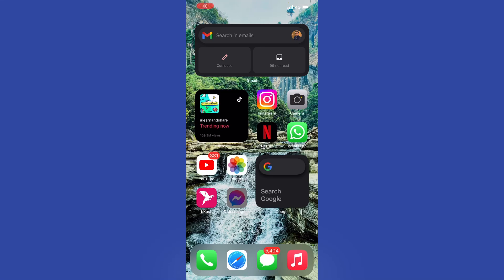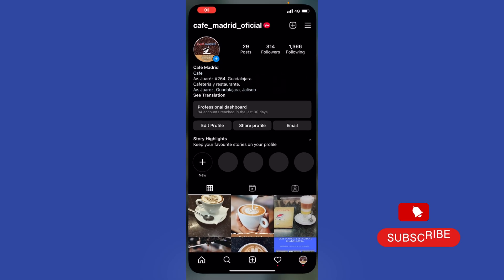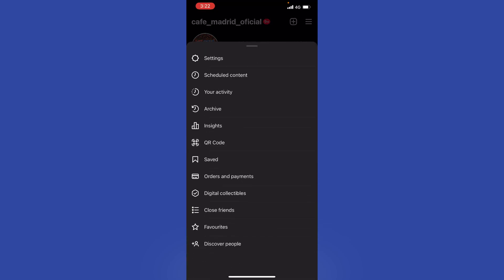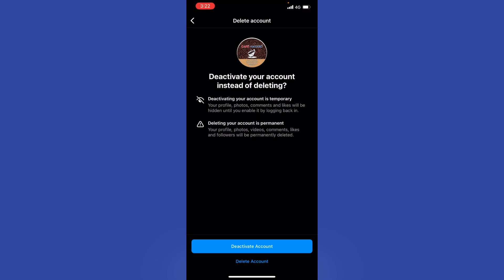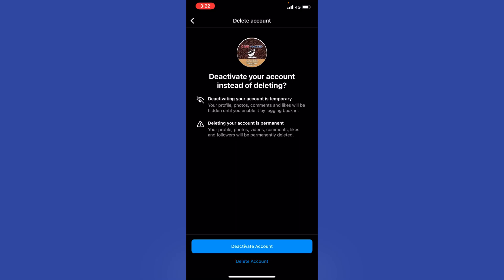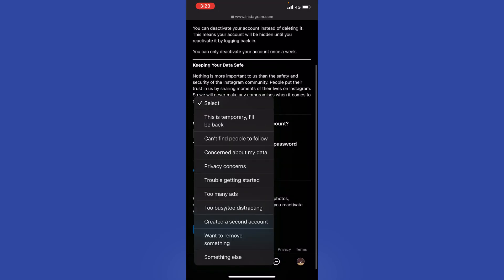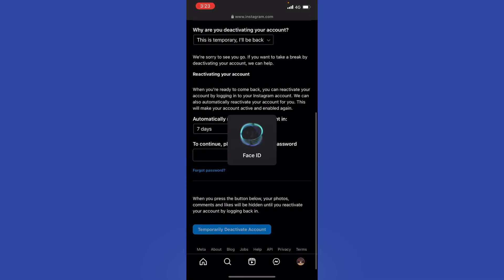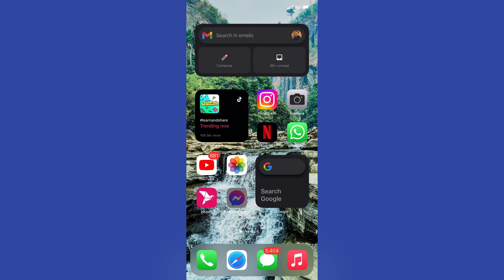How to temporarily deactive Instagram account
In this video, we show you How to temporarily deactivate your Instagram account